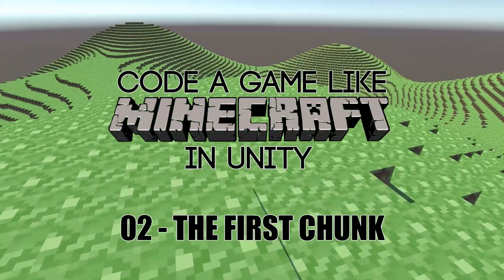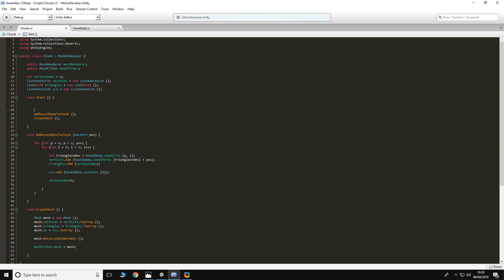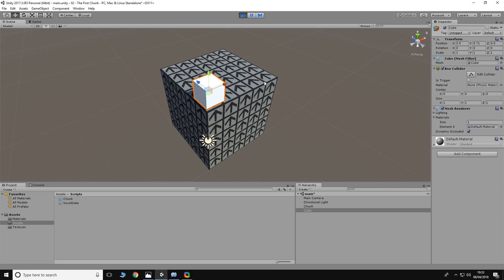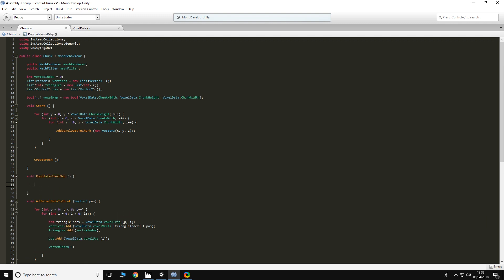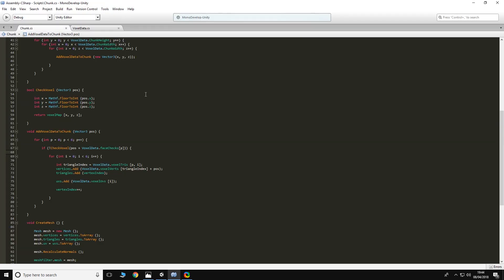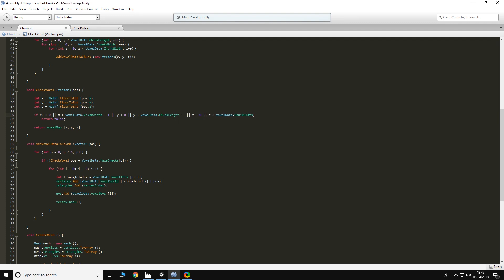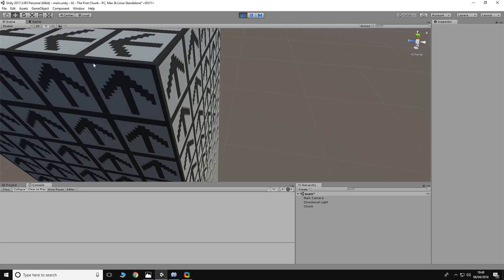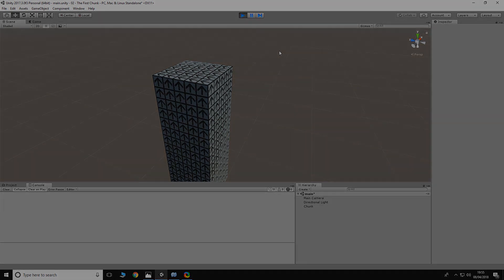Make Minecraft In Unity 3D Tutorial - 02 - The First Chunk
This is part two of my tutorial series on coding a game like Minecraft in Unity. I think all the video issues I had in the first part are sorted! In this video we create our first chunk.

You can find the asset files from this project here;

SOCIAL STUFF!